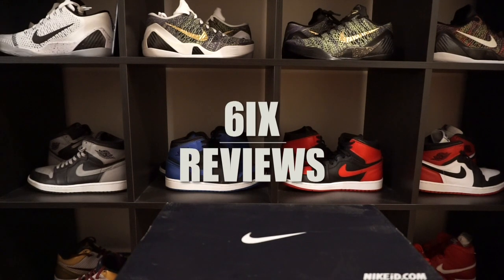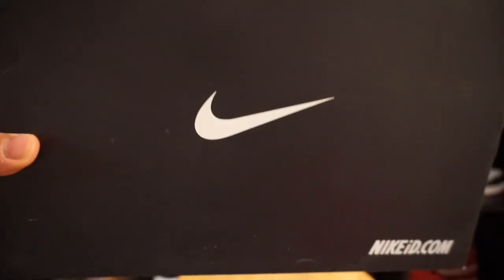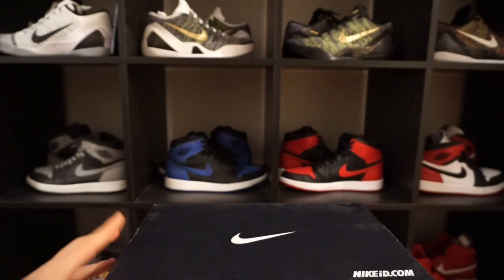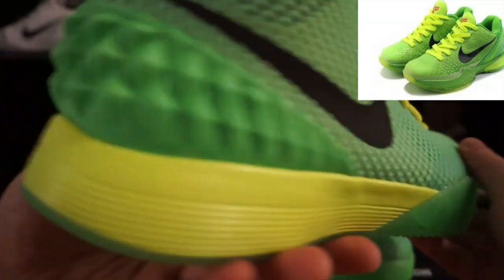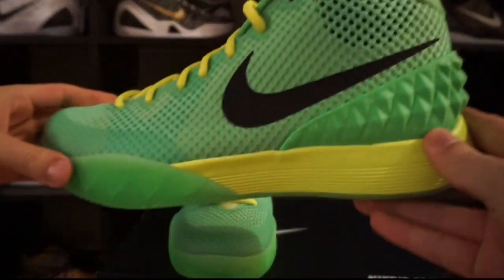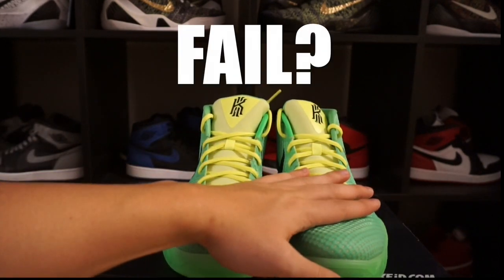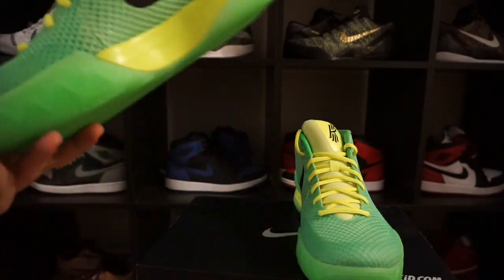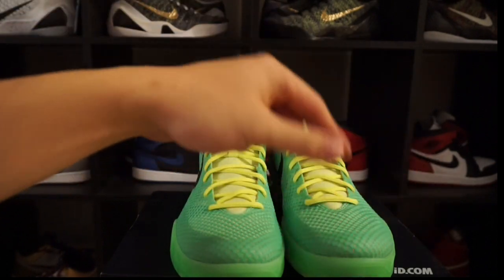NIKE ID FAIL or HEAT ?!?! ** 나이키 아이디 **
What do you think of the Kyrie 1 ID ??
Thumbs up for heat? Thumbs up for a fail? :)

I would love your support in moving this channel forward!